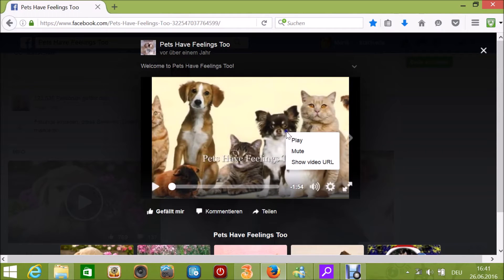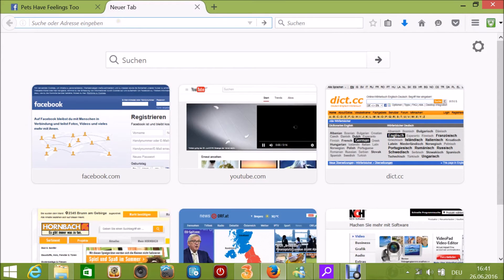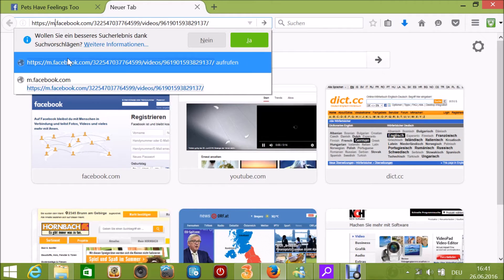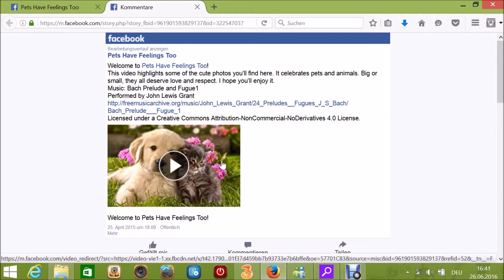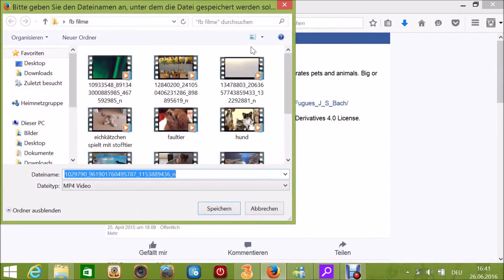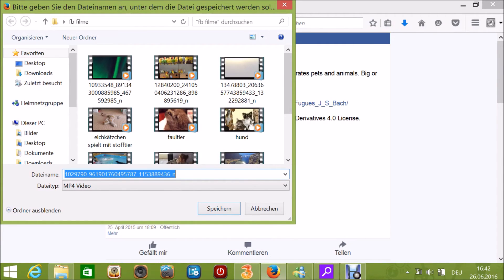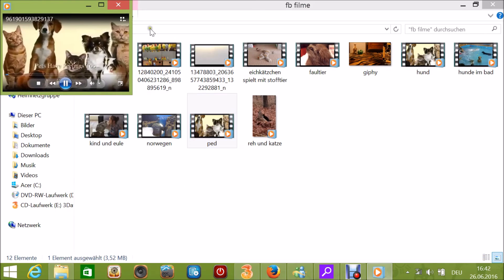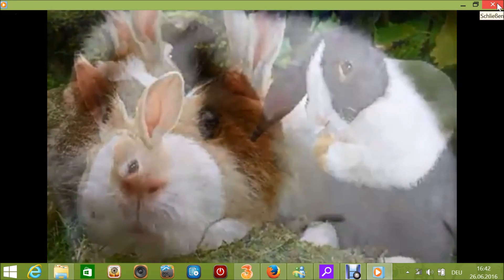facebook video download without software. very easy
facebook films download without program or page. you only need firefox.